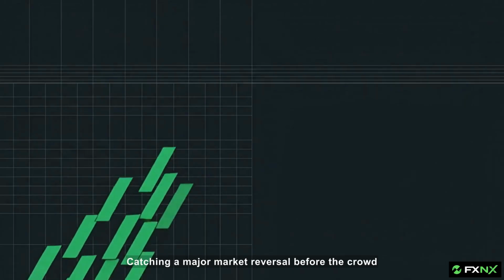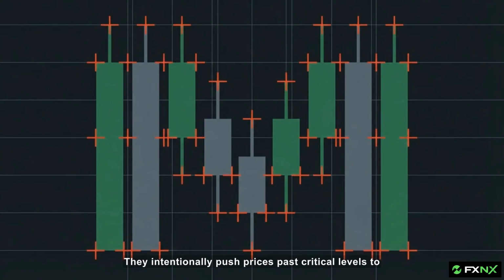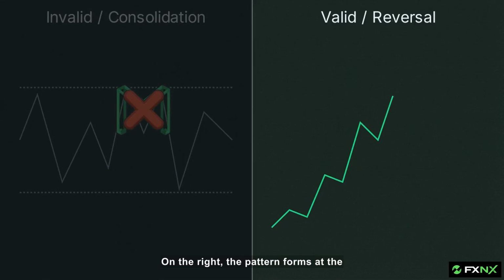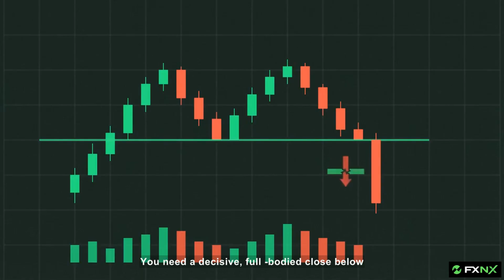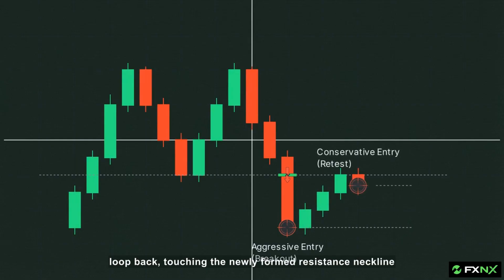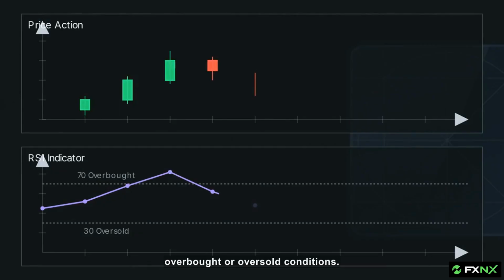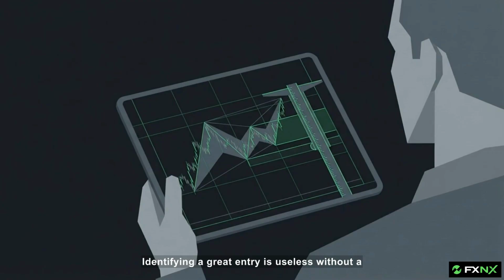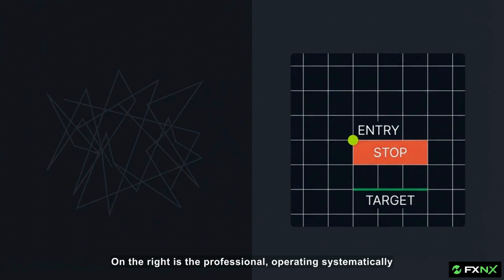FX Reversals: Master Double Top & Bottom Patterns in 2026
FX Reversals: Master Double Top & Bottom Patterns in 2026 — the institutional approach for 2026.

Entry Logic: The exact trigger and confirmation steps.

Risk Management: Position sizing and stop placement for sustainability.

Execution Timing: The session and time-of-day filter that maximizes edge.